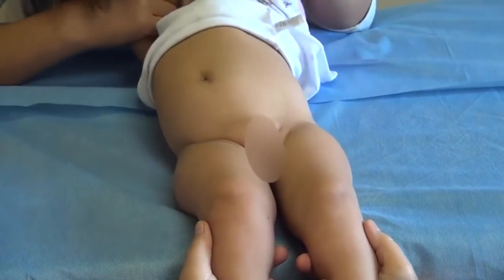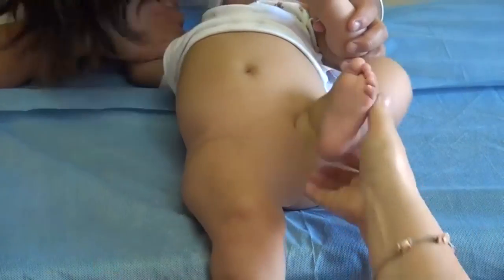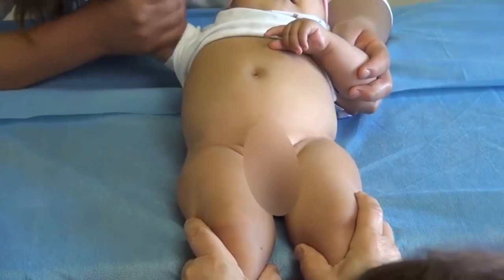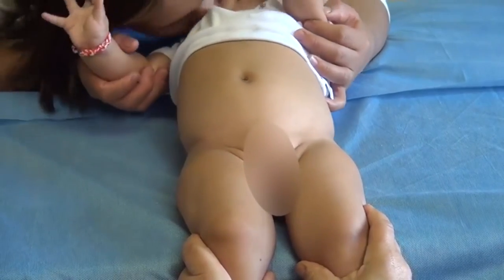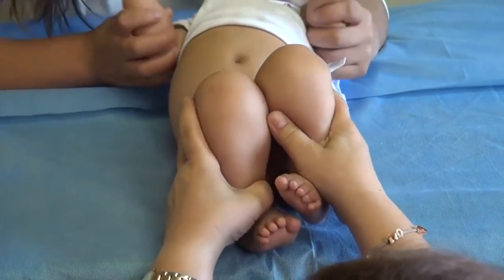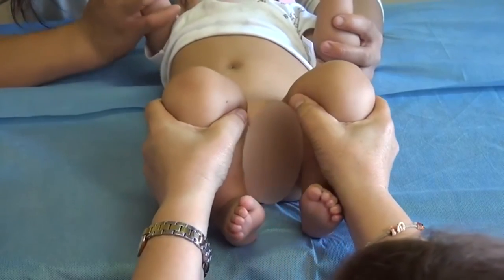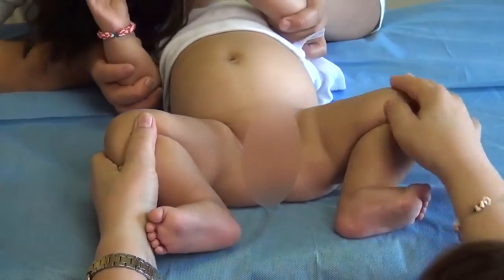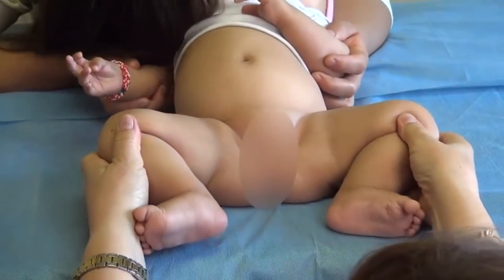Barlow's Maneuver - Newborn Examination Of The Hips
It's sometimes known as congenital hip dislocation or hip dysplasia Dislocation Of Hip (Disease Or Medical Condition). During surgery, the abnormal tissue that is keeping the hip out of the socket is removed and the joint is inspected.